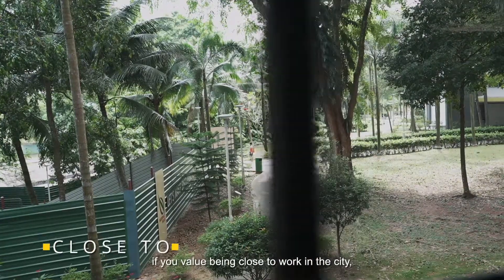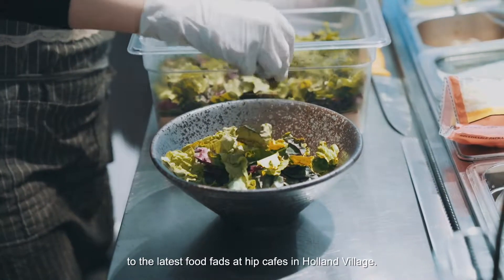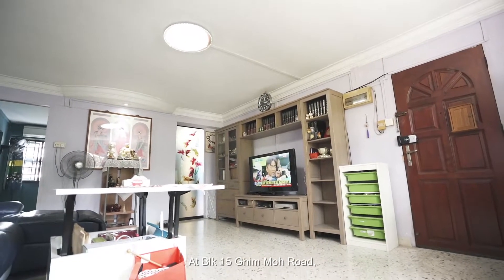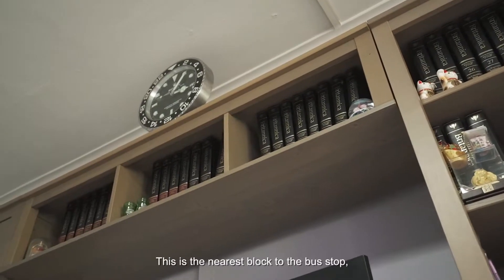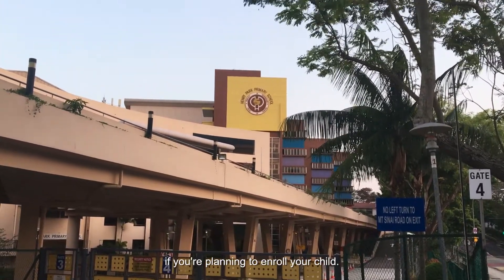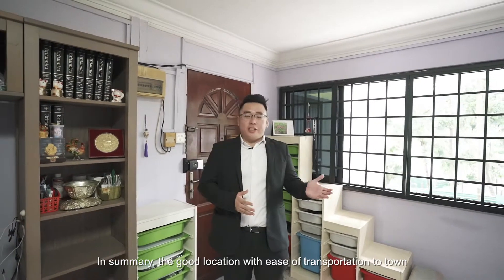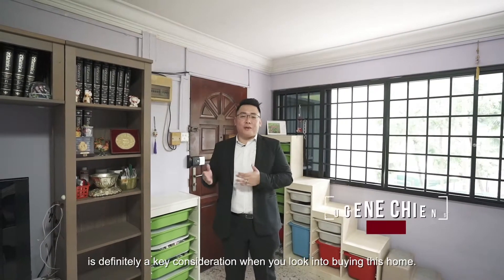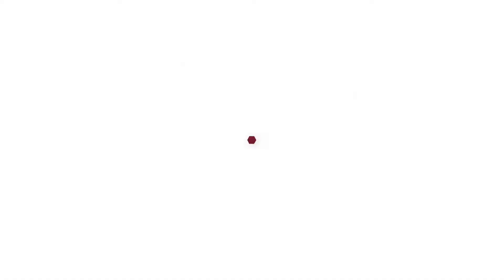Blk 15 ghim moh for sale